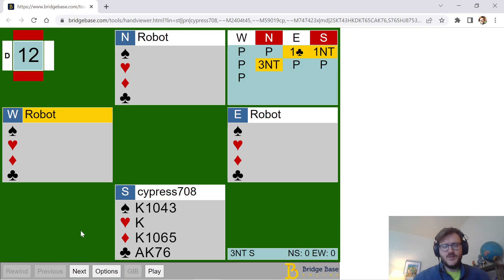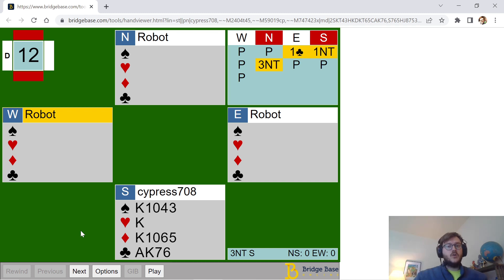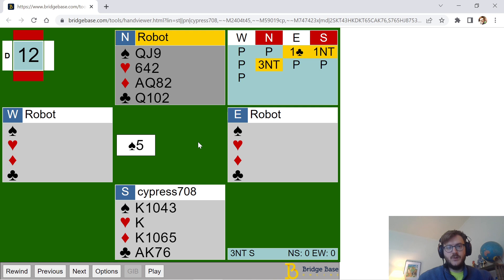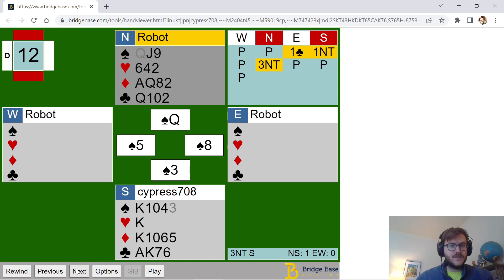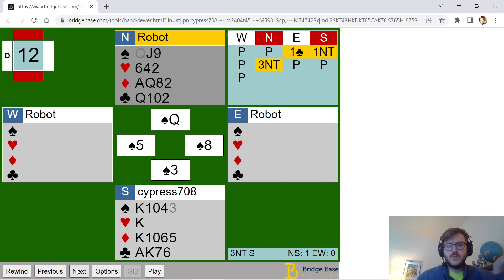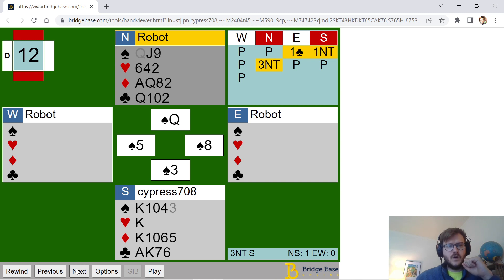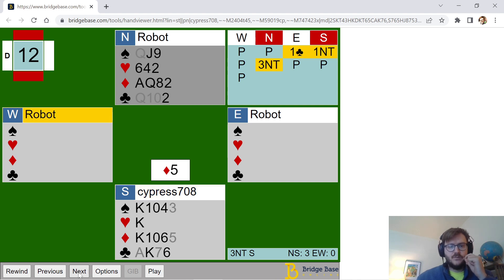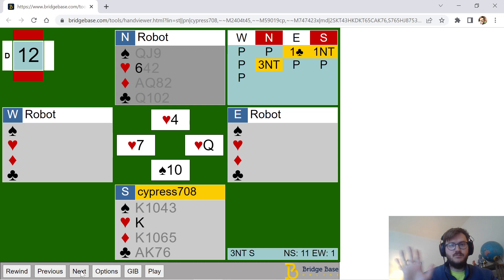Hand of the Day #1: The Pin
In this series, I will upload a new video everyday until the National in Providence. Each hand will vary in terms of theme and my success... Hoping these 5-10 minute videos give you a deeper insight into my thinking and journey in bridge.